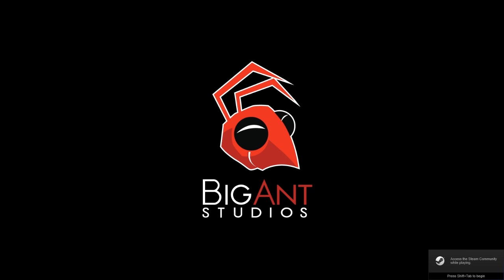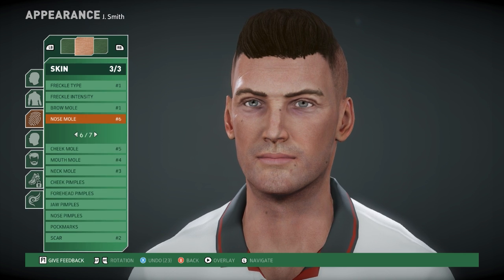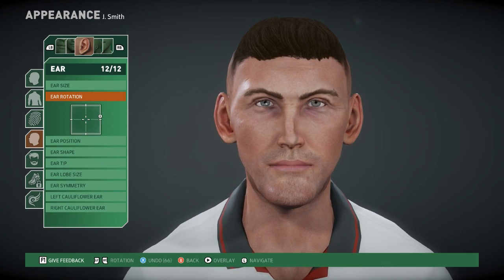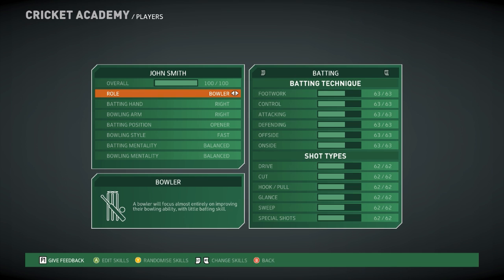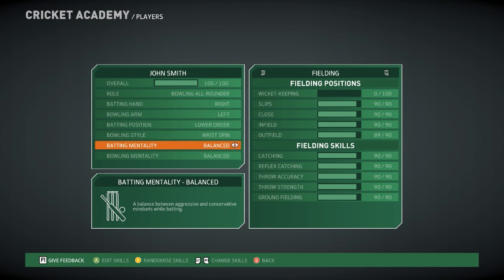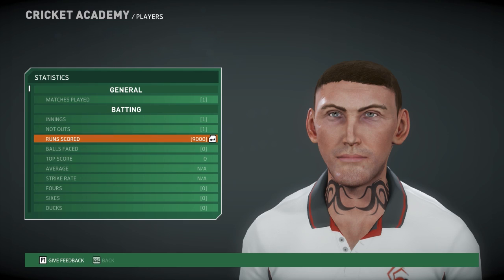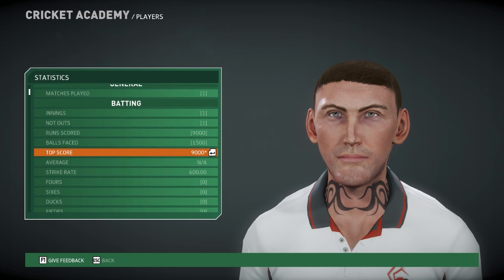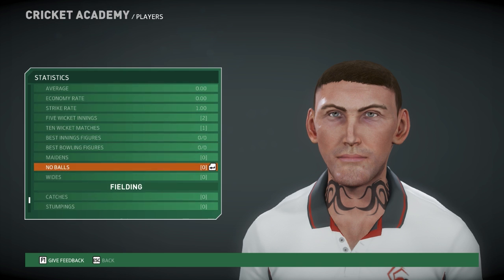Don Bradman Cricket 17 Academy: First Look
My first look at the all new Don Bradman Academy for this year!